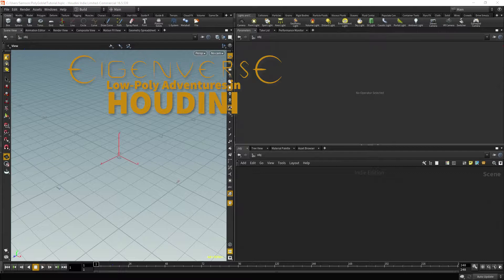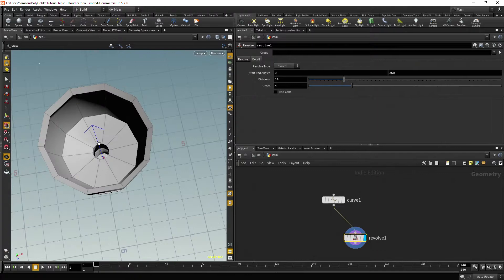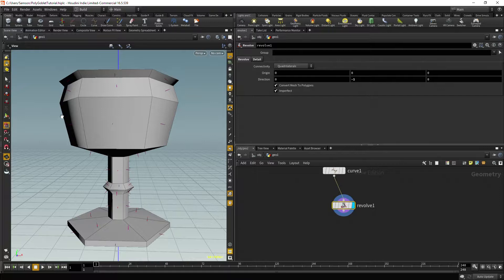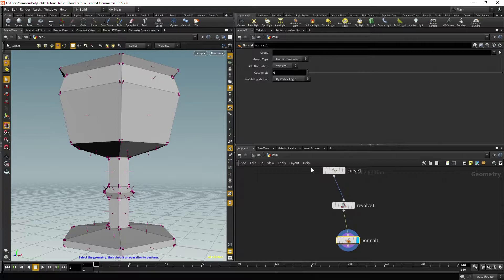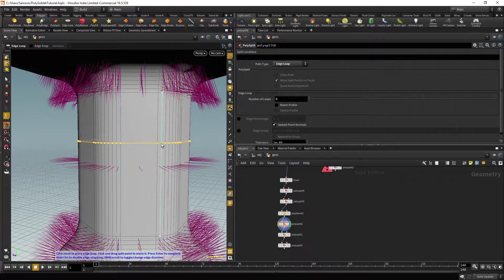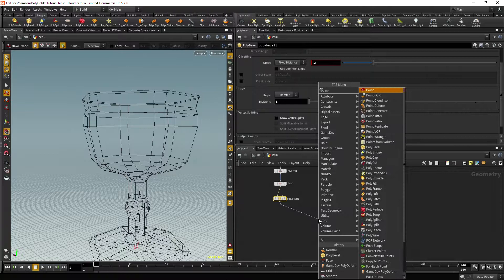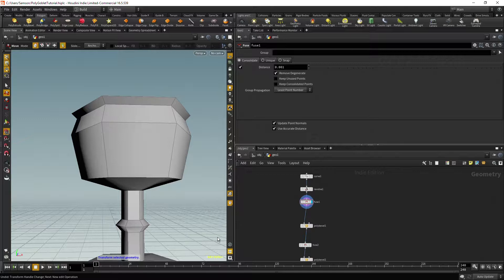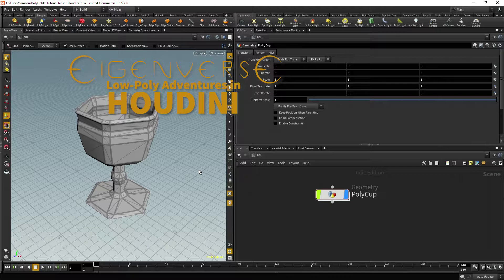Goblets and Topology - Low-Poly Adventures in Houdini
In this digital art lesson using SideFX Houdini, creator Samson of the Eigenverse will teach you how to make a polygonal cup and understand the topology of surfaces.

Do your 3D modelling techniques sometimes work, sometimes not?  Do you ever find yourself wondering why artists keep talking about abstract pure mathematics?  Do you just wish there was a 25-minute exposition on these topics that also taught you how to make a late-90's-graphics-style sacred chalice?  Then congratulations on finding this video.